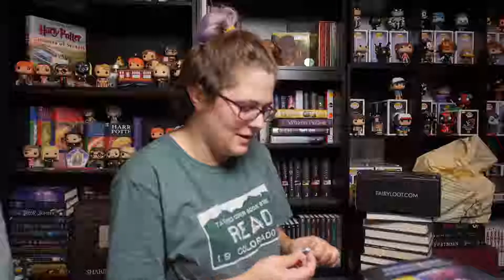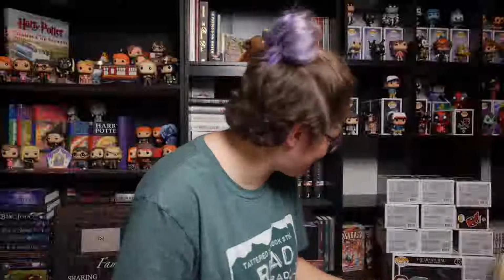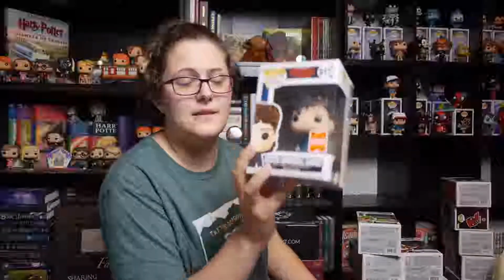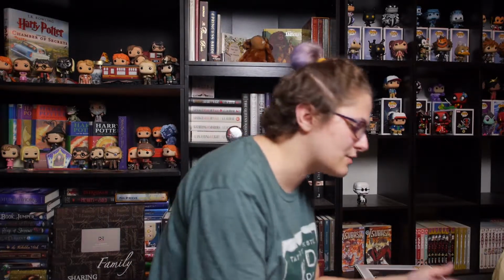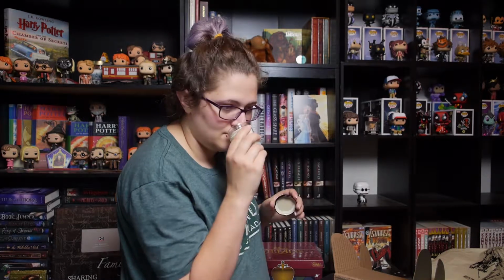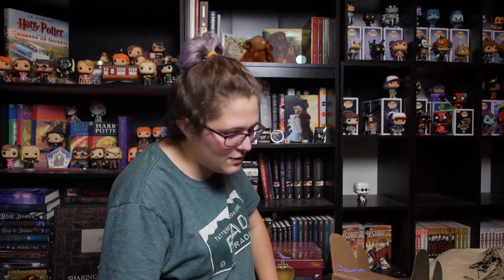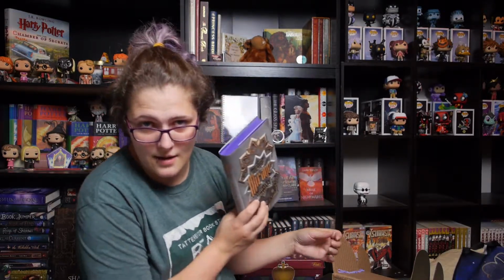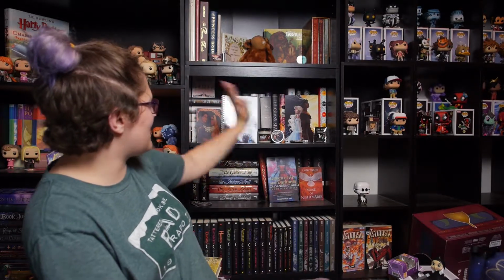BIG October HAUL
~LINKS~

~SOCIAL MEDIA~